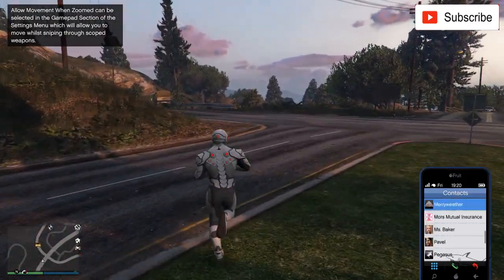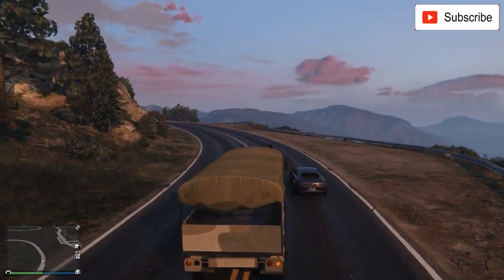Barracks Review | Pegasus Truck | GTA Onlin | Military vehicle | Transport | Army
The Barracks (formerly known as "Barracks OL") is a military truck featured in both 3D Universe and HD Universe. It is manufactured by HVY in Grand Theft Auto V.

The Barracks in Grand Theft Auto V assumes a more modern design, resembling a Oshkosh MTVR, albeit bulkier in appearance.

The front of the truck is predominated by the reinforced utility bumper, featuring two hooks and warning stripes on the outer sides. A winch can also be seen behind the same bumper. The cab appears (like many other heavy duty vehicles) to have some resemblance to the Securicar, but has circular headlamps and protective frames in front of the grille, along with a separation on the windshield and access steps on the sides. Behind the cab, there is a spare tire and the exhaust stack on the passenger side.

The rear of the truck is occupied by the large truck bed, featuring sectioned walls and upper frames with a canvas on top. Some of the vital components, such as the oil tanks and the fuel tanks, can be seen beneath the bed, next to the rear wheels. The wheels themselves have a set of mudguards. The rear end is basically the tailgate of the bed and a small bumper, holding two panels housing the circular tail lights.

The Barracks spawns with a military desert camo livery with the corresponding star emblems. The truck itself appears to have a slightly worn appearance, denoting its utilitarian design. It uses high-profile tires with black plain steel rims.